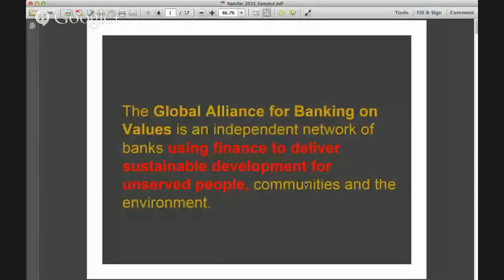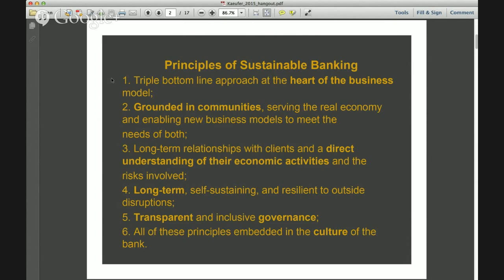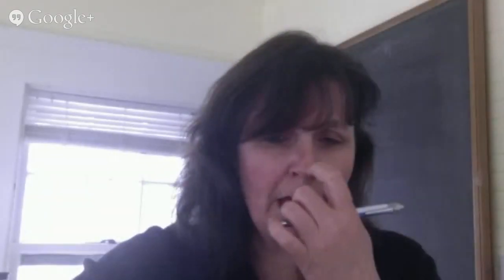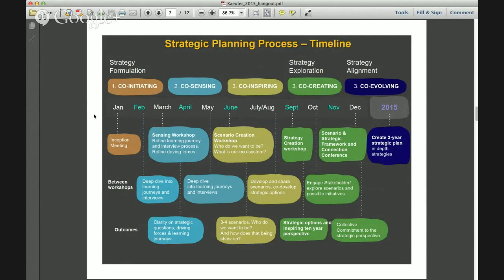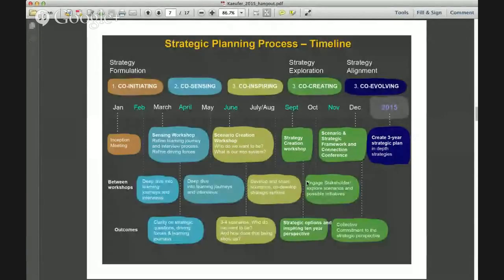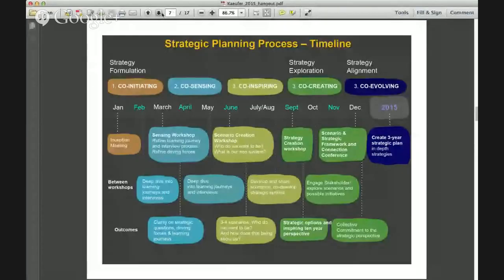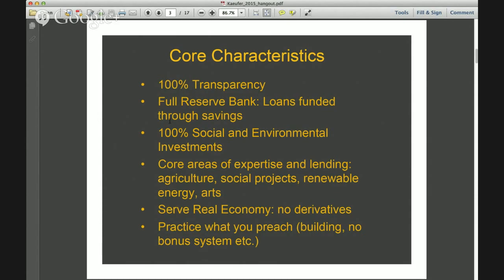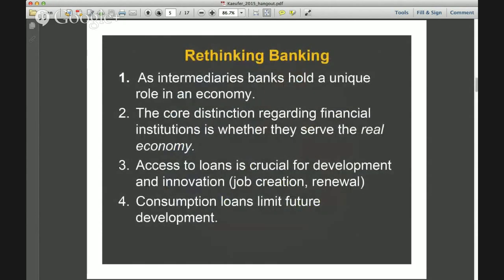U.Lab: [Katrin Kaufer] Long-Term Strategy Development in a Values-Based Bank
Who I am:
Katrin Kaufer

Where I work:
Based in Boston but work internationally.

The Case:
This case focuses on a values-based bank, which invests exclusively in social, environmental or cultural projects.

Major Questions and Challenges:
The current market and regulatory environment is threatening the business model of values-based banks.
The key question we are attempting to address is: What will values-based banking look like in the future when banking transactions might be done via Facebook and loans via crowdfunding?